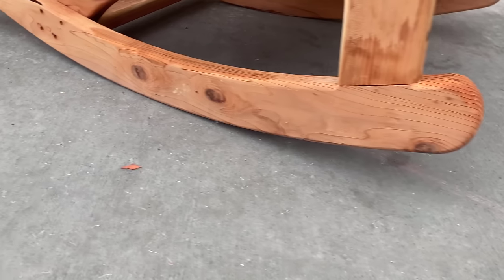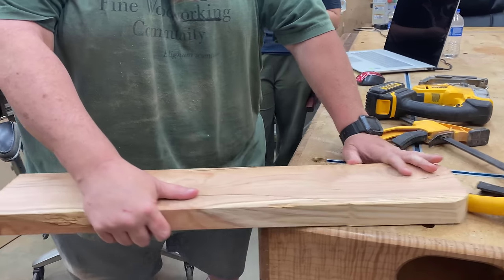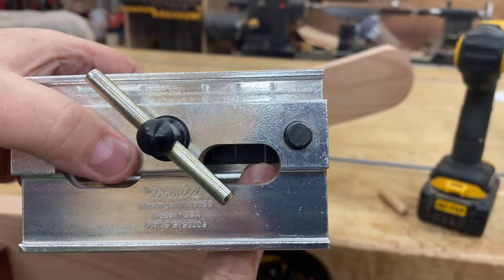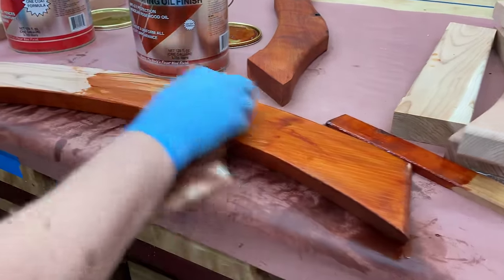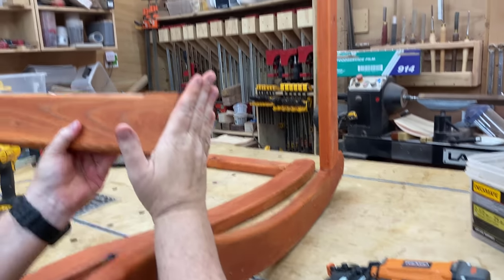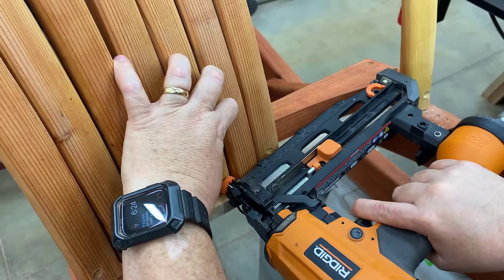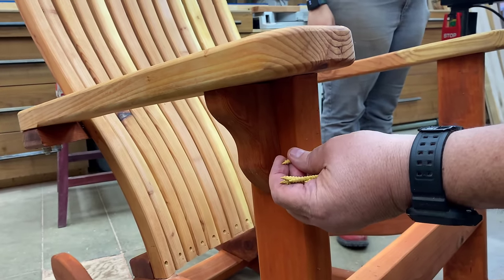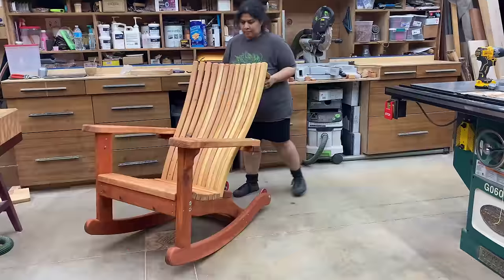118 - Rocking Chair, Adirondack Style and How to Make Money Woodworking pt II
118 – Rocking Chair, Adirondack Style - and How to Make Money Woodworking part 2

Things I used in this build:
I used a Festool sander, but that’s certainly not necessary, I also use my DeWalt frequently
Belt Sander
Palm Router
Roundover router bit
Drill & Impact Driver
Drill Bit set
Stainless Steel Square 8"x5.25"
Stainless Steel Square 6"x4"
Countersink bit
Carriage Bolts 3/8”
Nuts 3/8”
Washers 3/8”
Bolts for wheels
Washers for wheels
Nuts for Wheels
Lock nuts for wheels
3” deck screws
2-1/2” deck screws

The templates are shipped in an oversized envelope.

This video is about how I made money, and advice I have given others on how to make money doing woodworking. I am centering the video around a project build because that will make it more interesting. It also happens to be a very important project for making money.  I actually paid much of my way through college by doing woodworking, and I have also helped many others do the same.
The build itself is a new style of Adirondack Rocking Chair that I designed myself. It is very comfortable since it consists of compound curves for the back and seat. Yet even with these curves it is quite easy to build. I have also designed the set of plans to allow the end maker to use any lumber from ¾” thick to big box store lumber that is 1-1/2” thick, and regardless of lumber thickness, it does not affect the plan or dimensions at all.
This is a very detailed build video, and much of it will be focused on perfecting the details of a salable piece. And some advice that can hopefully improve your woodworking if you are a beginner.

Link to the KFW Community Woodworking group. Share pictures of your work & get help if needed. Join our King’s Fine Woodworking Community Page. Woodworkers helping other woodworkers. Share advice, get project ideas. Free tips. Insider information.
You can also help without spending anything, just by liking and sharing our videos. Thank you for your support. We love teaching the world to do woodworking.